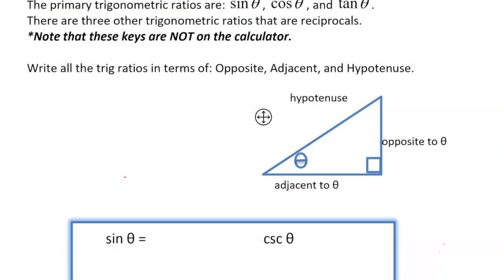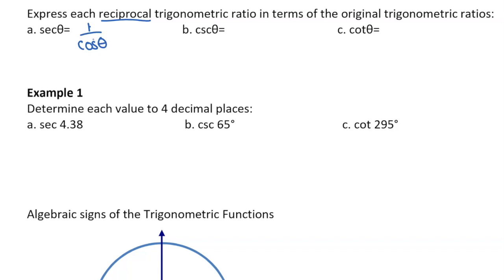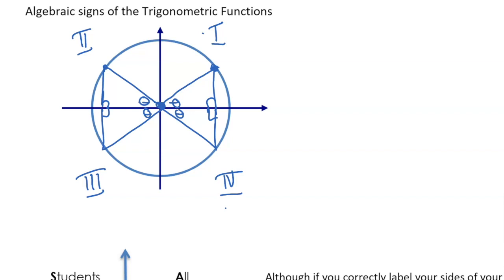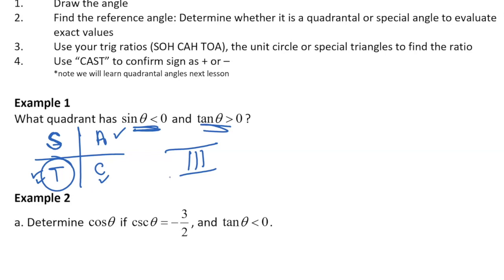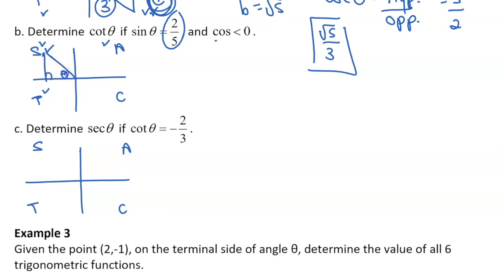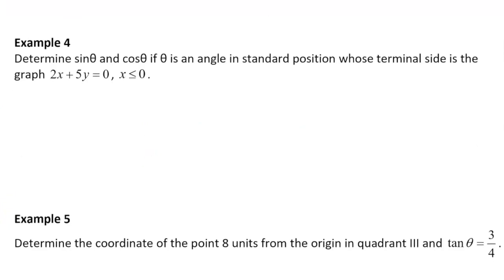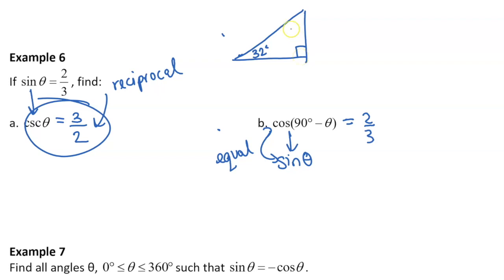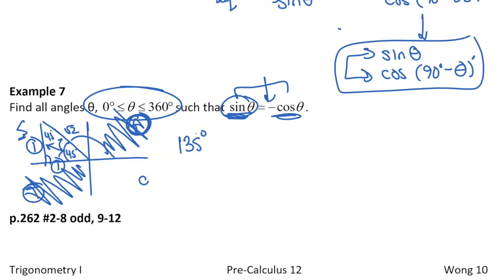Pre-Calculus 12 - 6.2 Trigonometric Functions of Acute Angles